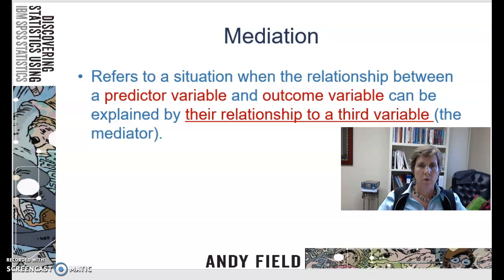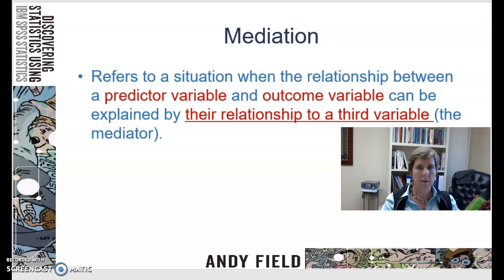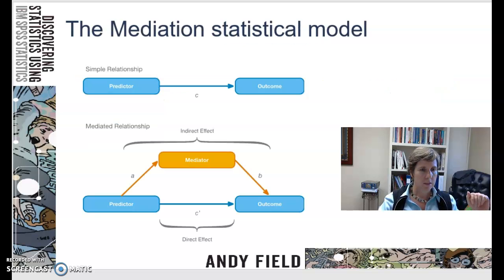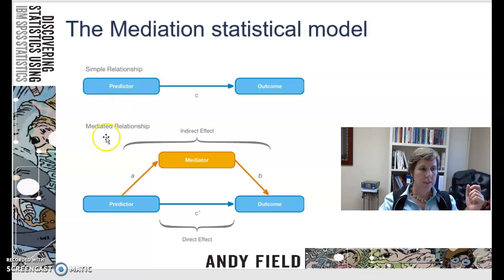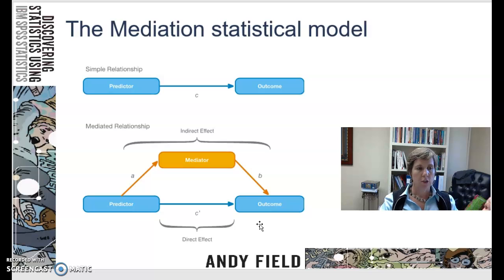Chp 11 Mediaton Model